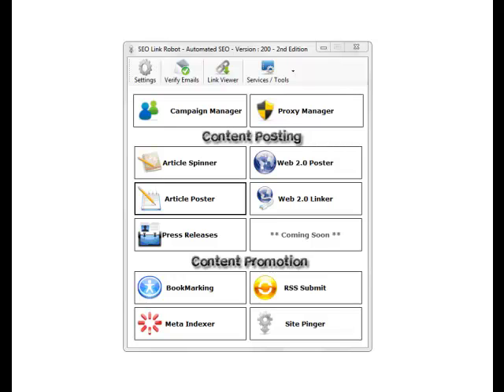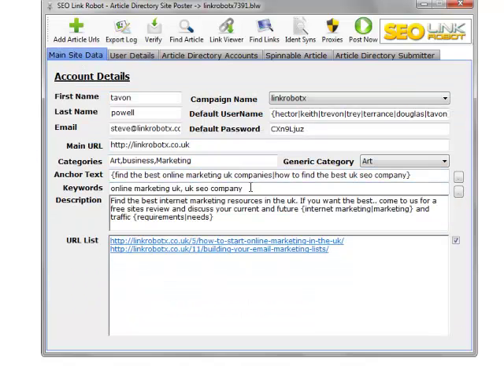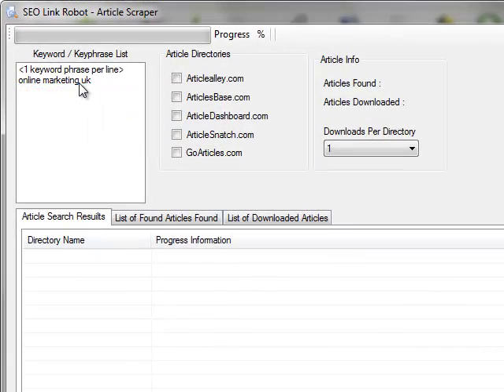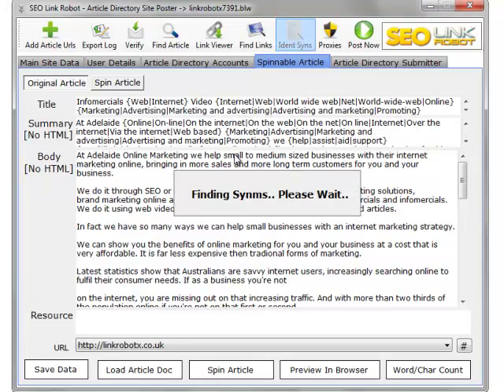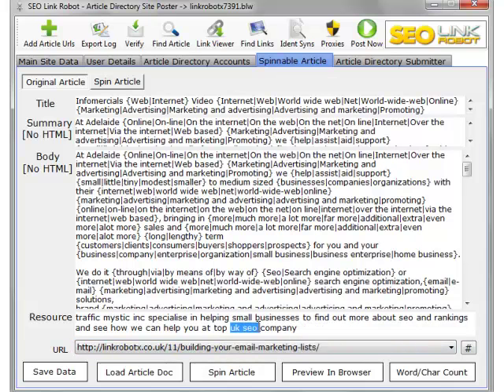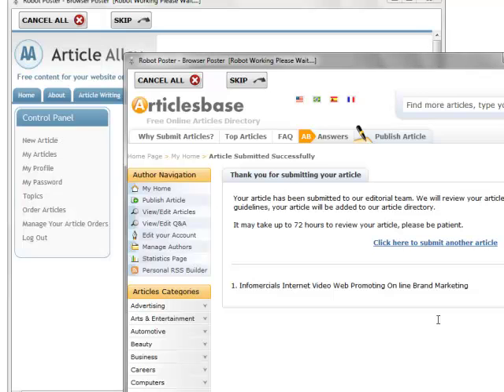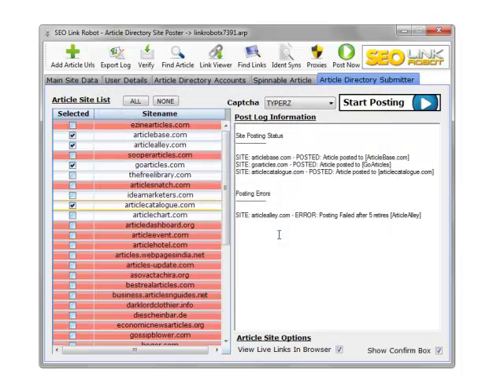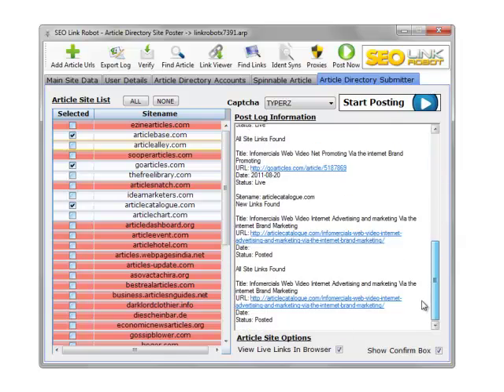Backlink Software - Easy Seo Article Directory Submitter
Easy seo in 1-2-3 steps..

This video outlines the full process to follow when you are using the automated article poster to post to your 45+ article directories.

Auto scrape articles, spin them, add links and post